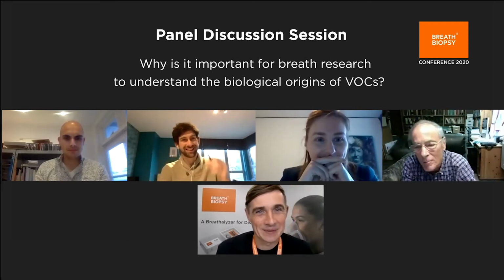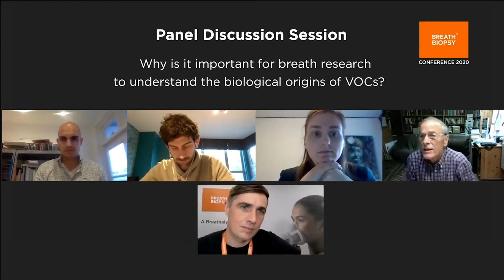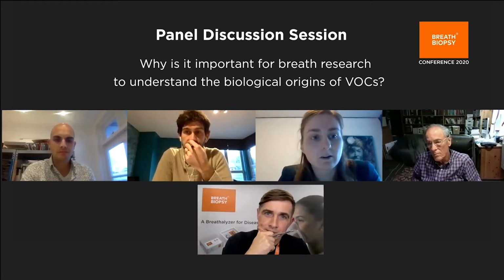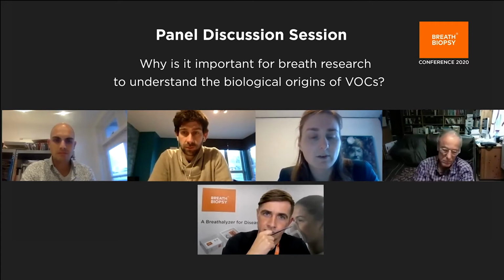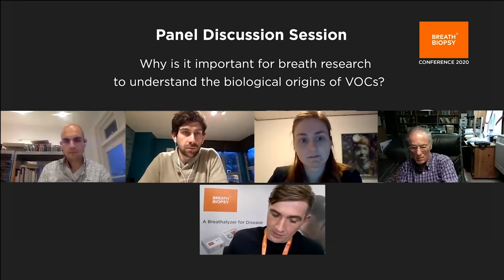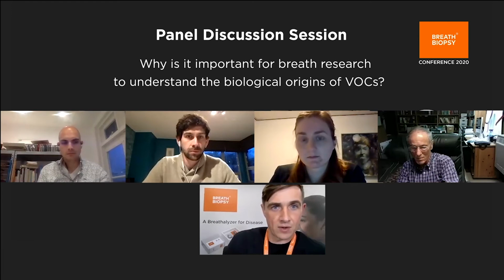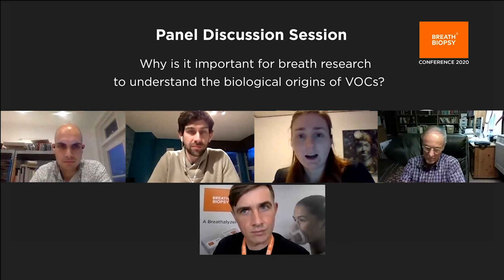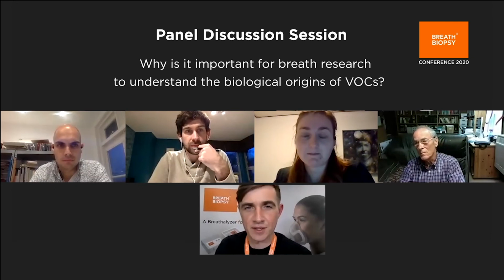Panel Discussion at the Breath Biopsy Conference 2020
Why is it important for breath research to understand the biological origins of VOCs?
0:00 Welcome to the Breath Biopsy Conference Panel Discussion
0:20 Introduction from Billy Boyle
2:20 Panelists Introduction
4:05 How well do we currently understand the biological origins of VOCs?
14:46 Do you think we should focus on understanding a particular pathway using specific probes, or should we do more discovery-base studies?
23:05 To what extent should we use in-vitro and ex-vivo data to identify and confirm the origins of VOCs in breath?
29:42 How do other sample types (blood, urine, etc) play a role in understanding VOCs and their biological origin?
35:00 To what extent are VOCs related to microbiome? Do you view these as exogenous or endogenous? What are their potential applications?
40:14 Several VOCs have signaling roles in biology, do you think there could be others? Do you think VOCs could be deployed as a therapeutic?
44:57 Would the study of metabolic disorders help understand specific VOC pathways in-vivo?
47:52 How best to use analytical/sensor tools (spectrometry, e-nose) and at what point should you start thinking about using these tools within breath research?
56:00 What are the top tips the breath field can copy or adapt from adjacent fields?
1:01:46 Closing remarks from Billy Boyle